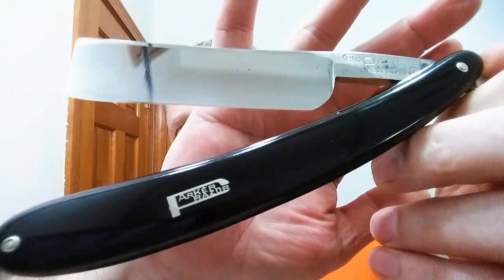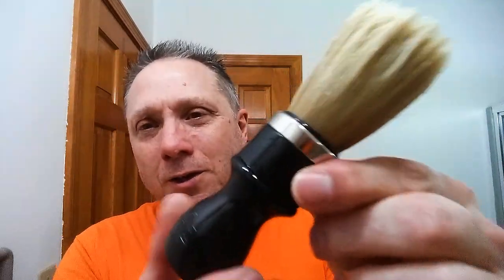Sunday Shave Of The Day OVS, Parker Best Silver Steel Straight Razor Shave, Stubble Trubble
The Sunday Shave Of The Day "One Video Shave" using a Parker Best Silver Steel just under 7/8" 1/4 Hollow Ground Swdeish Steel Straight Razor Shave, SOTD with Stubble Trubble RHYMES WITH ORANGE Shaving Soap, 30 Degree Red Latigo Leather Straight Razor Strop, Omega Shaving Brush 10098 Professional Boar Bristle made in Italy, Thayers Extra Cool Witch Hazel with Aloe Vera for an After Shave, Lucky Tiger After Shave and Face Tonic with Organic Aloe Vera, Calendula & Chamomile, and finishing off with Nivea For Men Post Shave Balm for Sensitive Skin.

❓ Question Of The Day ❓ at 03:44:22
Do You like a Thick and Cream Lather? or Do You like it More Watery?

🔵 Stubble Trubble RHYMES WITH ORANGE Shaving Soap Ingredients:
Stearic Acid, Distilled Water, Cocos Nucifera (Coconut) Oil, Elaeis Guineensis (Palm) Oil, Potassium Hydroxide, Olea Europaea (Olive) Fruit Oil, Butyrospermum Parkii (Shea) Butter, Sodium Hydroxide, Ricinus Communis (Castor) Seed Oil, Sodium Lactate, Prunus Amygdalus Dulcis (Sweet Almond) Oil, Glycerin, and Fragrance (Zesty blend of blood orange, cucumber, and mint), 100% vegan.

Eric